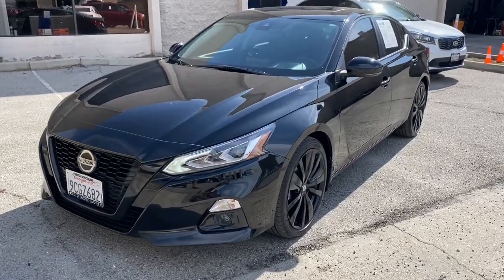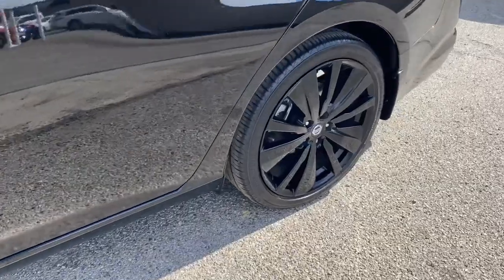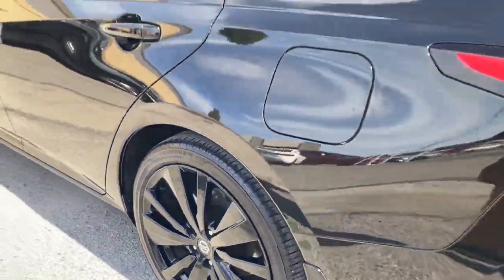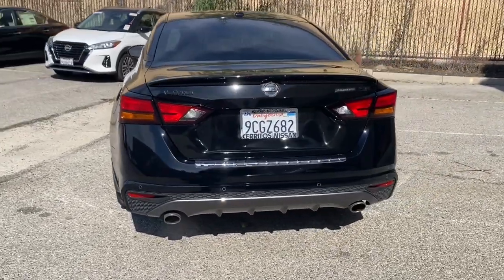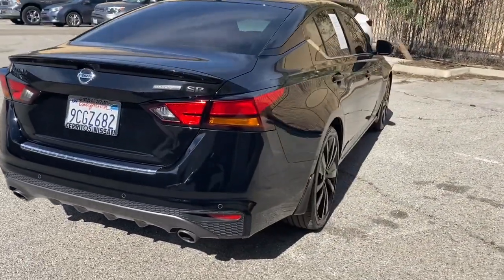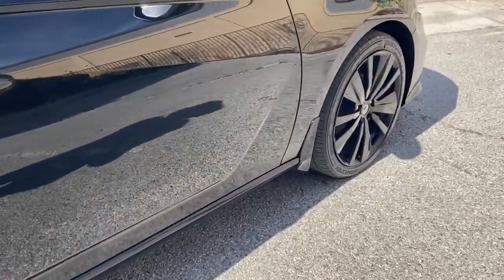2022 Nissan Altima Cerritos, Los Angeles, Anaheim, Huntington Beach, Long Beach, CA P34263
1N4BL4CV7NN368433 Super Black Used 2022 Nissan Altima 2.5 SR available in Cerritos, California at Cerritos Nissan. Servicing the Los Angeles, Anaheim, Huntington Beach, Long Beach, CA area.

Cerritos Nissan
18707 E. Studebaker Rd

**SAVE** **ONE OWNER** **EXTRA CLEAN** **MIDNIGHT EDITION W/MOONROOF BLACK PAINTED 19 WHEELS AND HEATED FRONT SEATS AND VERY WELL MAINTAINED WITH CARFAX MAINTENANCE SHIELD** **LOW MILES AND IN FACTORY WARRANTY** **APPLE CARPLAY COMPATIBLE** **HEATED FRONT SEATS** **SUNROOF / MOONROOF** **LEATHERETTE SEAT TRIM** **REAR SPOILER** **PADDLE SHIFTER** **REMOTE ENGINE START** **PUSH BUTTON START** **BLIND SPOT ASSIST** **BACKUP CAMERA** **SATELLITE RADIO** **BLUETOOTH** **MP3** **ALLOY WHEELS** CVT with Xtronic Gloss Black Painted Spoiler Gloss Black Painted V-Motion Grille Heated Front Seats Heated Outside Mirrors w/LED Turn Signal Indicators LED Fog Lights Midnight Edition Package Single Panel Moonroof Wheels: 19 Gloss Black Painted. CARFAX One-Owner. Clean CARFAX. 27/37 City/Highway MPG 2.5 SR FWD CVT with Xtronic 2.5L 4-Cylinder DOHC 16VCerritos Nissan Keeping it Simple! Giant Cerritos Nissan is a well-recognized dealership located on the border of LA and Orange County. We proudly serve LA County Orange County Riverside San Diego and San Bernardino counties.Click for more information Call to set up an appointment or better yet come on down to giant Cerritos Nissan and get behind the wheel and test drive it today!